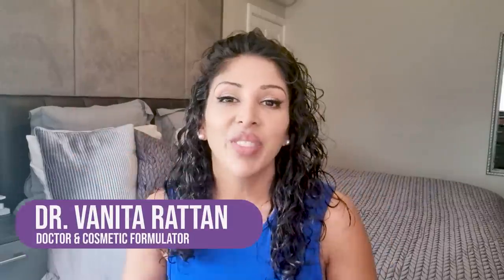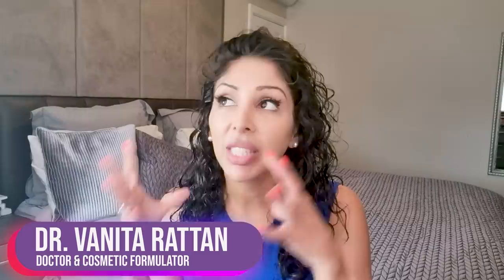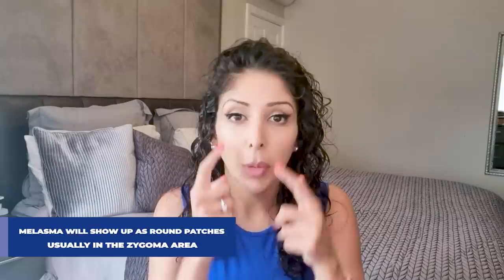Doctor V - How To Treat Melasma | Skin Of Colour | Brown Or Black Skin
Time Stamps:

00:40 - what is Melasma

1:49 - Melasma causes

3:45 - Melasma risk factors

4:40 - Hydroquinone

7:06 - Blue light protection

8:07 - Inzincable SPF50 Mineral Sunscreen

10:10 - best ingredients for Melasma

13:06 - favourite face washes

13:29 - favourite moisturisers